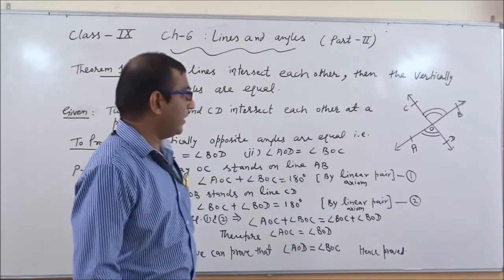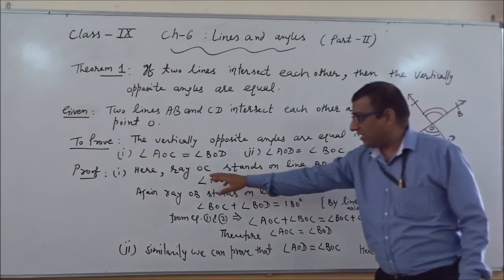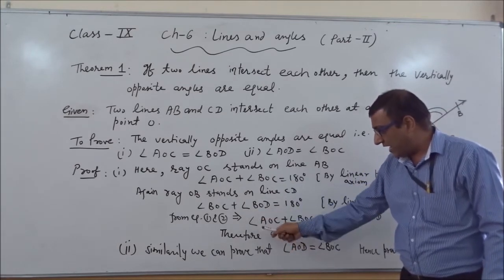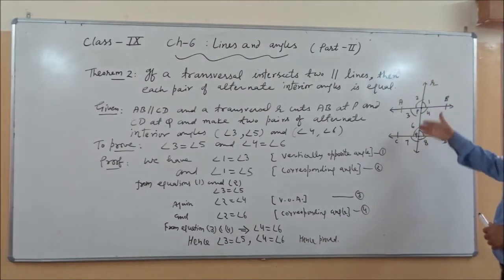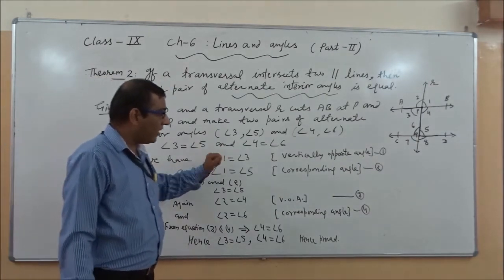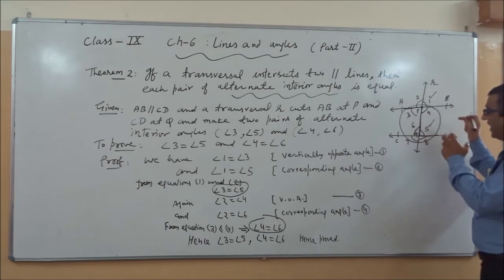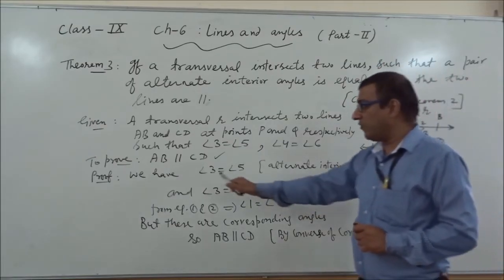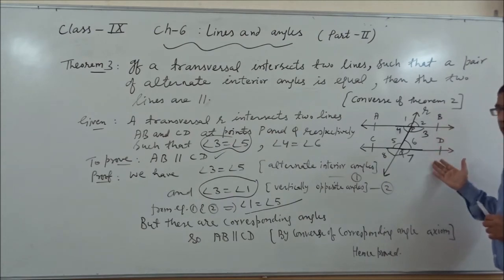Class IX : Subject Maths :Chapter 6 Lines & Angles (Theorems 1-3)